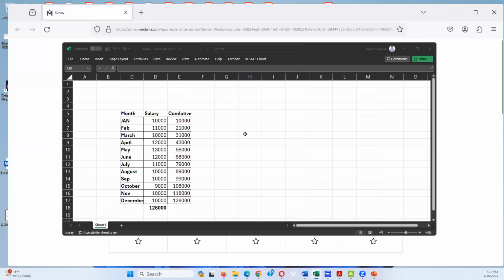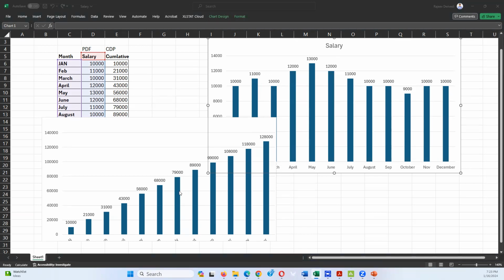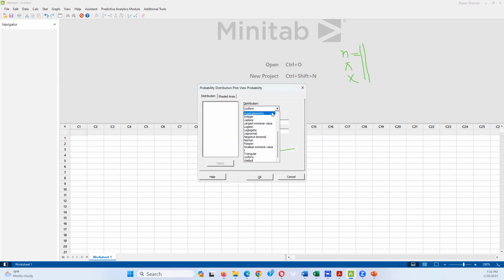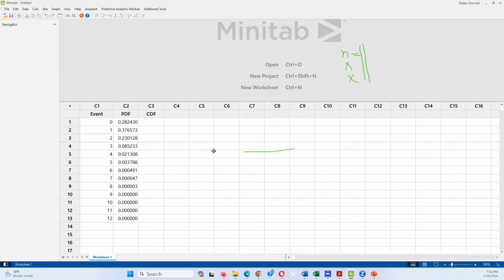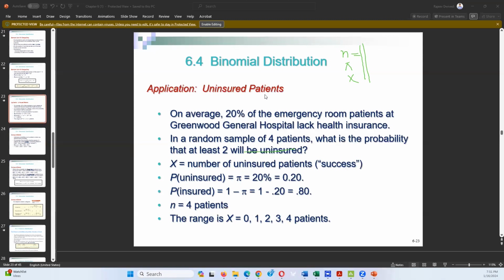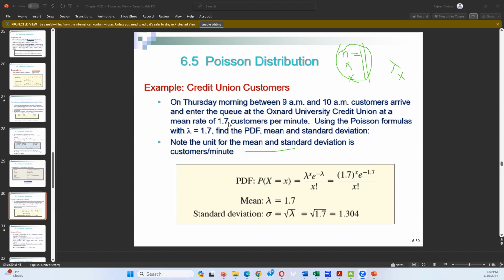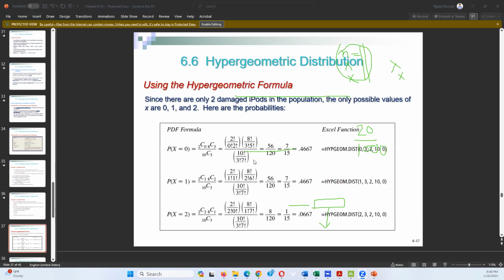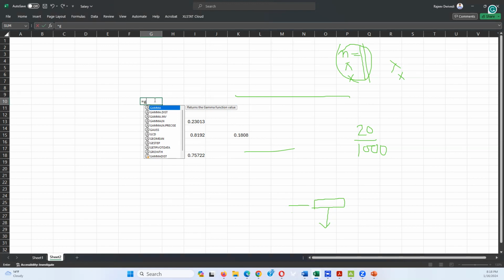JAN 16, 2024